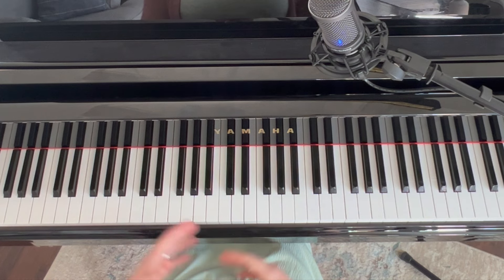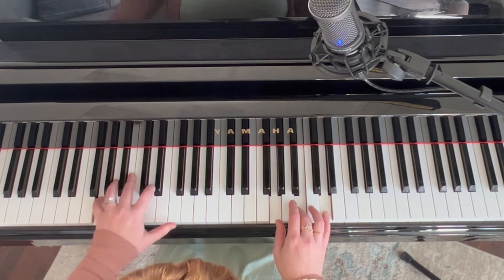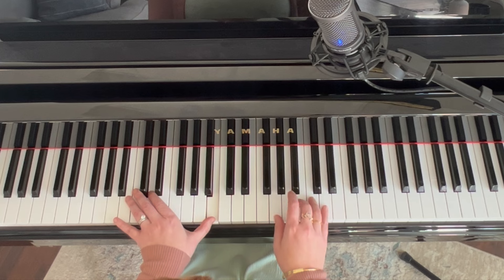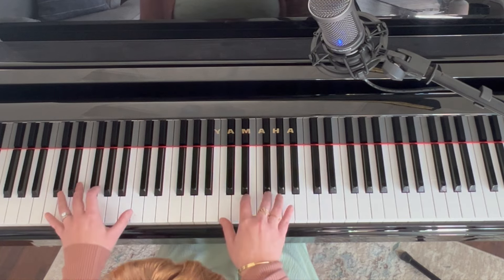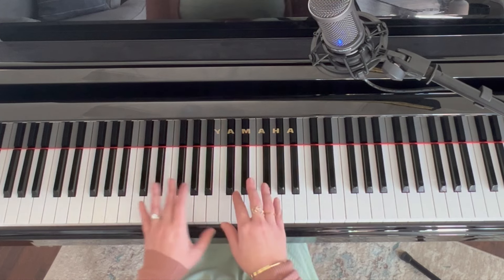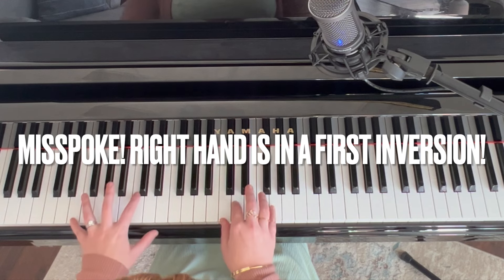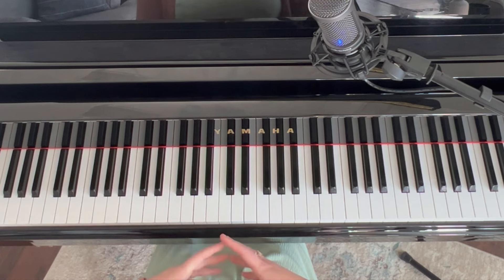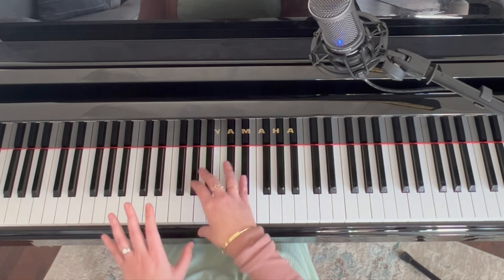Create a More Beautiful Chord Accompaniment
This quick tip will help you add a more beautiful sound to your chord accompaniment!

Our hymn playing workbooks are a great place to start!